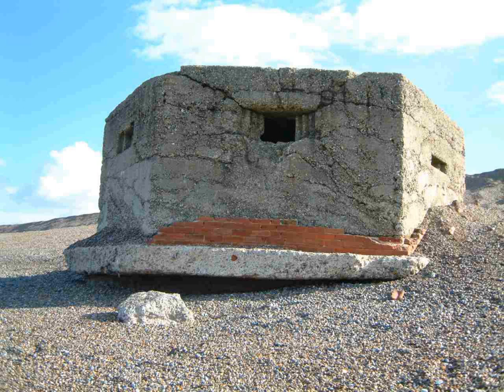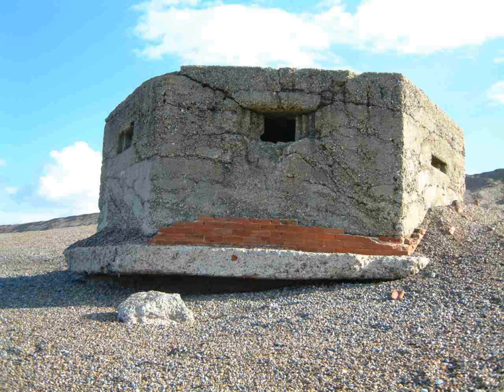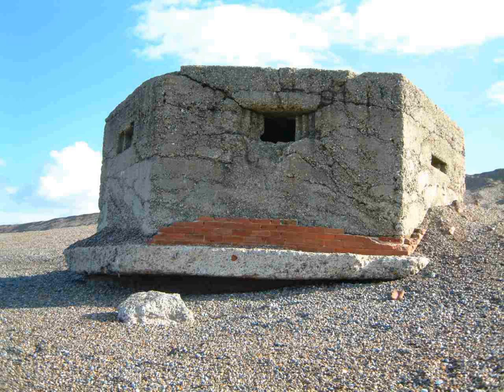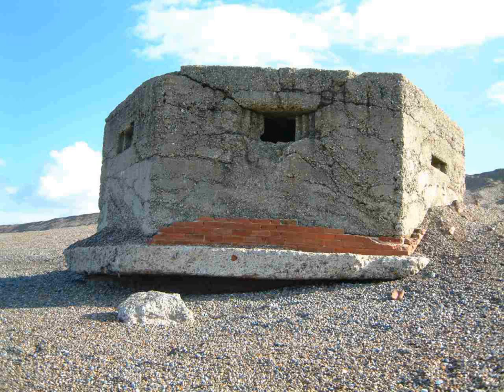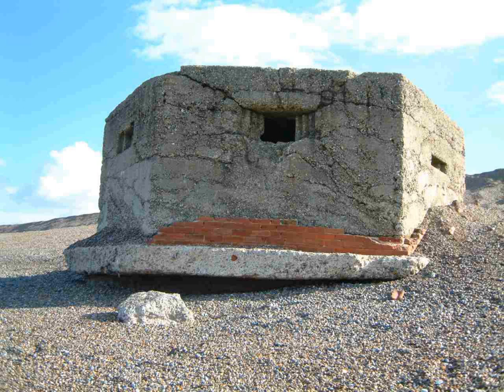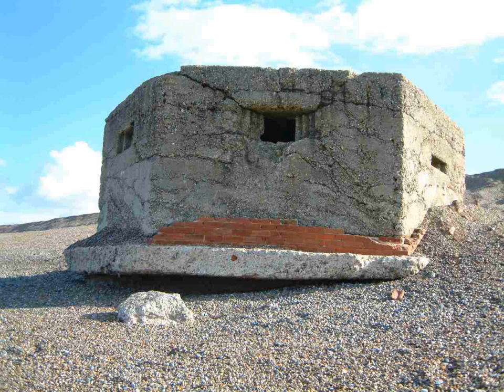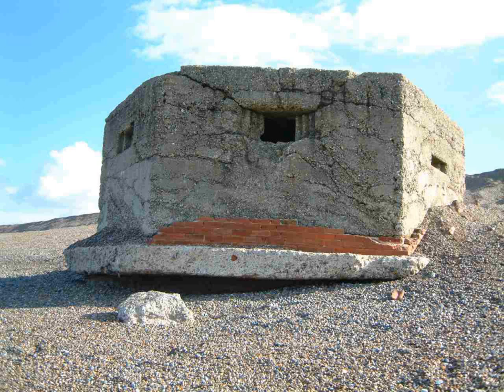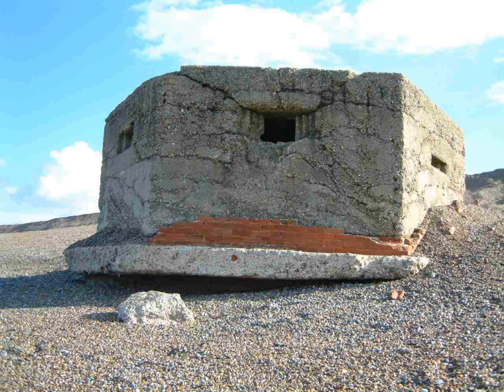British hardened field defences of World War II | Wikipedia audio article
00:00:13 1 Design and development
00:02:42 2 Adaptations
00:04:37 3 FW3 pillbox types
00:04:58 3.1 Type 22
00:06:02 3.2 Type 23
00:07:04 3.3 Type 24
00:08:51 3.4 Type 25
00:09:33 3.5 Type 26
00:10:46 3.6 Type 27
00:11:25 3.7 Type 28
00:13:48 3.8 Vickers MMG emplacement
00:14:42 4 Other hardened defences
00:14:52 4.1 Field gun emplacements
00:15:10 4.2 Cantilevered pillbox
00:15:49 4.3 Lozenge pillbox
00:16:29 4.4 Essex Lozenge
00:17:32 4.5 Pentagonal pillbox
00:18:24 4.6 Eared pillbox
00:19:16 4.7 Northumberland 'D' Type
00:20:00 4.8 Lincolnshire three-bay
00:20:27 4.9 Dover Quad
00:21:16 4.10 Suffolk Square
00:21:50 4.11 Section post/Seagull trench
00:22:29 4.12 Eastern Command variants
00:24:03 4.13 ROF Type
00:25:22 4.14 Norcon pillbox
00:26:17 4.15 Ruck machine gun post/pillbox
00:26:52 4.16 Pickett-Hamilton fort
00:27:40 4.17 Allan Williams Turret
00:29:58 4.18 Tett Turret
00:30:37 4.19 Spigot mortar emplacement
00:31:13 4.20 Loopholed walls and defended buildings
00:31:51 5 Camouflage
00:33:47 6 Destruction, neglect, rediscovery and reuse
00:37:31 7 See also

- Socrates

SUMMARY
British hardened field defences of World War II were small fortified structures constructed as a part of British anti-invasion preparations. They were popularly known as pillboxes, a reference to their shape.